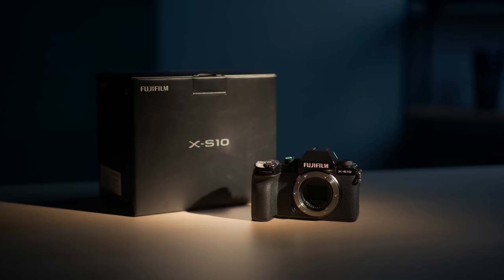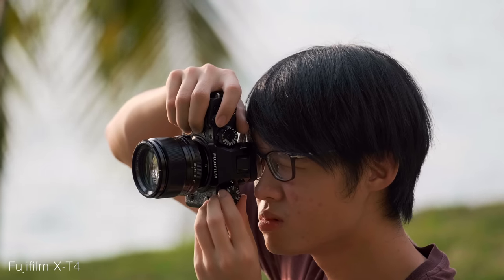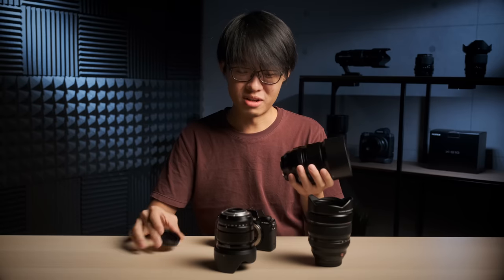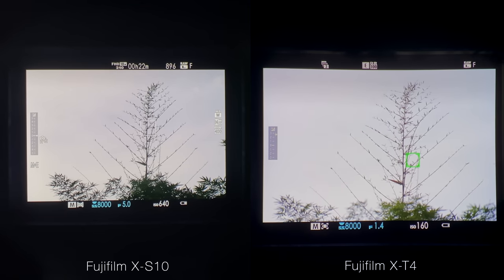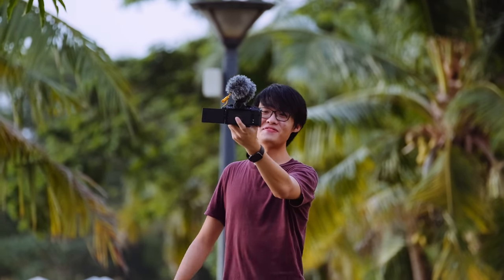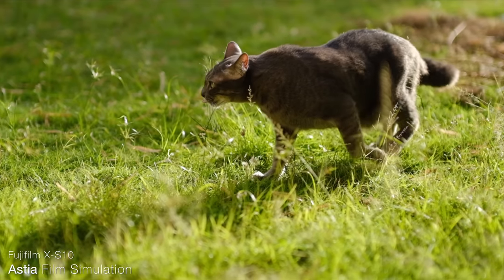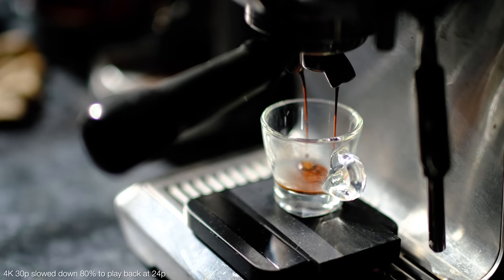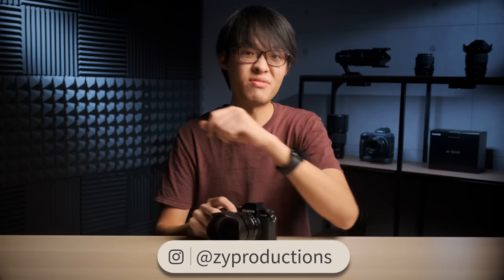Fujifilm X-S10 Hands-on Review - Why Fuji Made This Camera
Why did Fujifilm make the X-S10, and who did they make it for? I'll talk about that in my review of what might be the least "Fuji-esque" X-Series camera from Fujifilm.